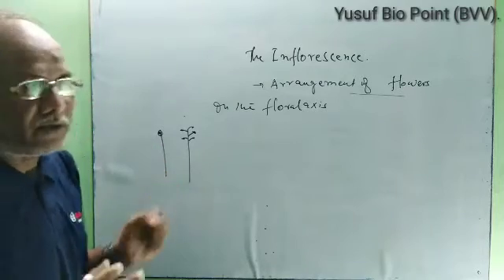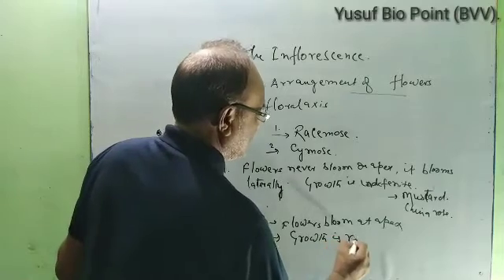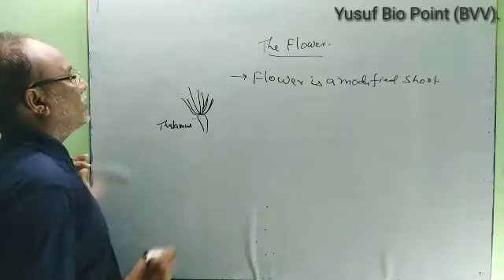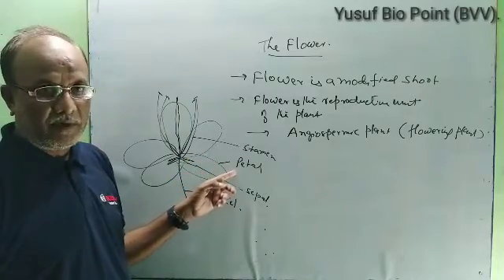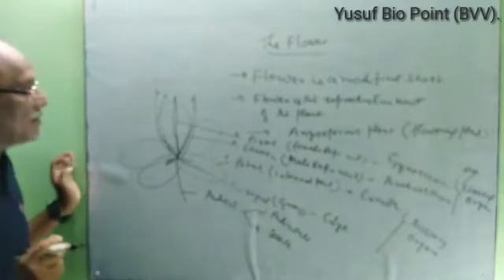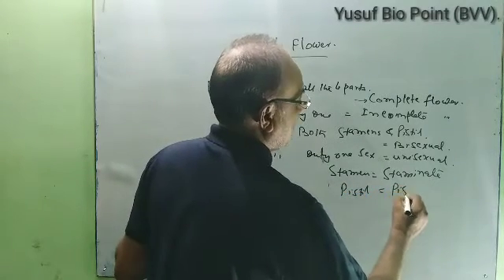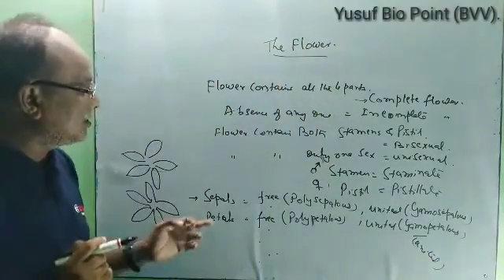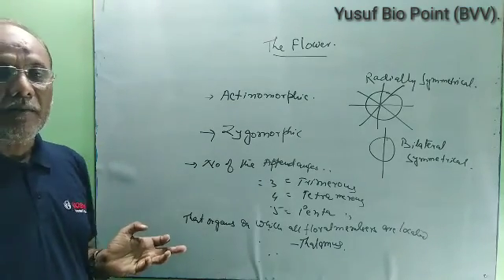THE INFLORESCENCE & FLOWER.